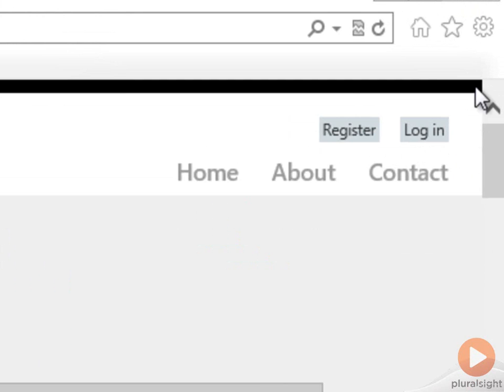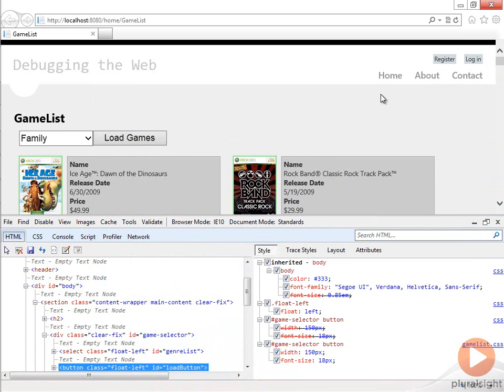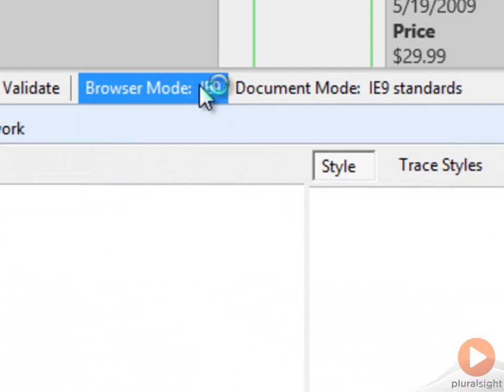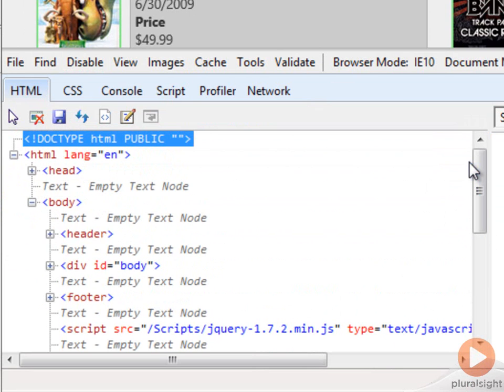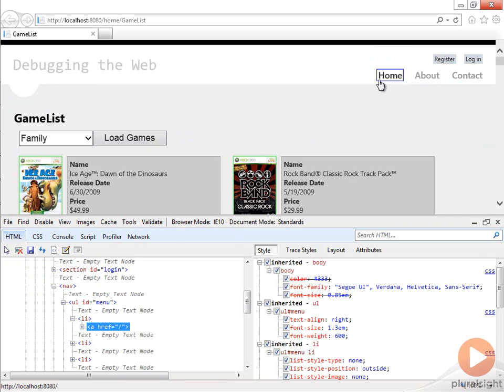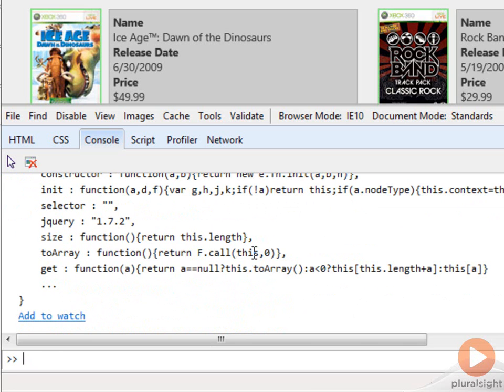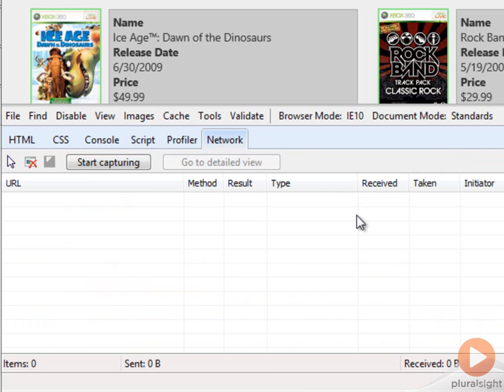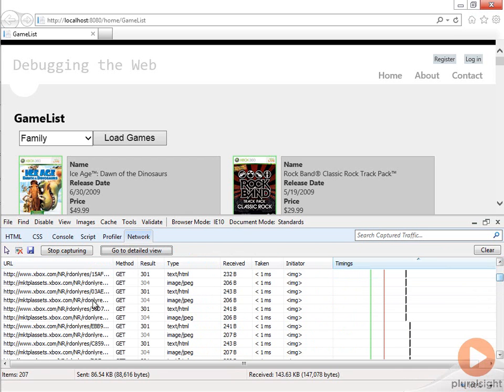2 Demo Internet Explorer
Comprehensive site design training